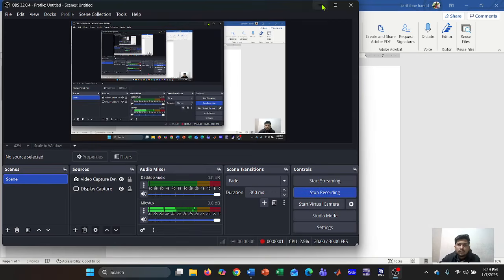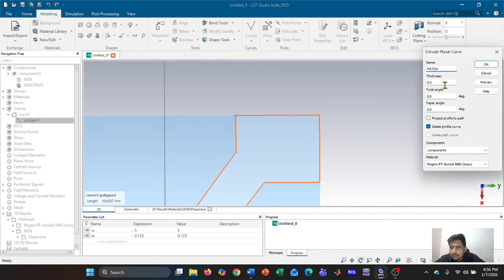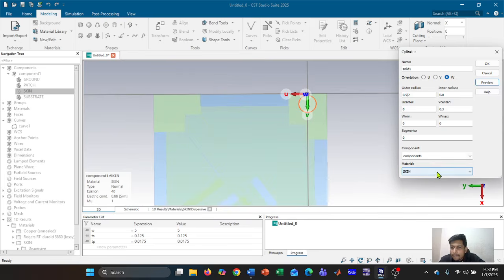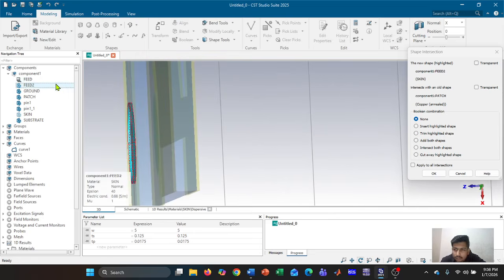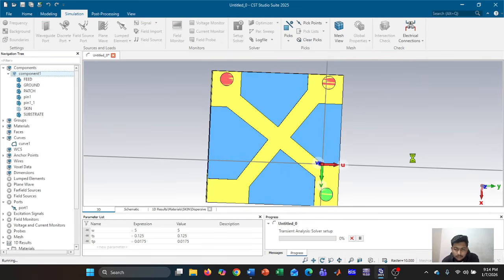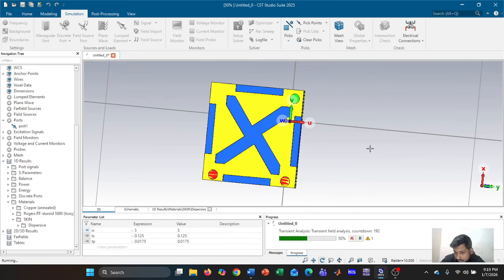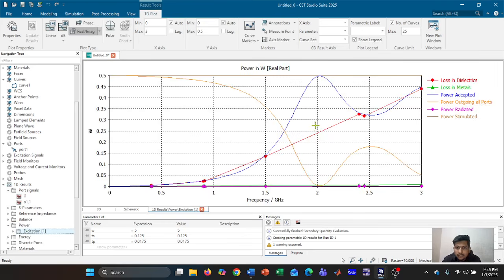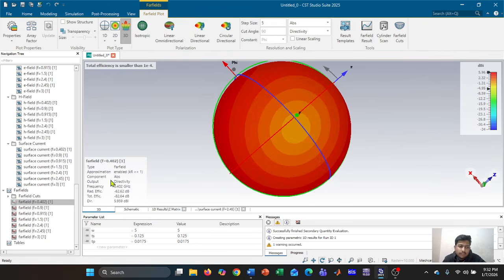WIRELESS IMPLANTABLE MEDICAL DEVICE ANTENNA DESIGN ON CST STUDIO SUITE 2025